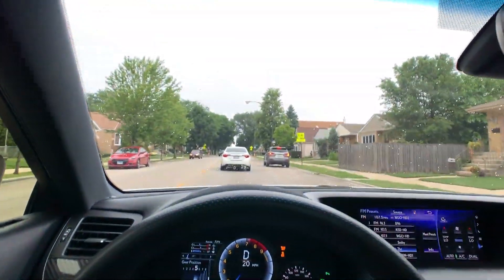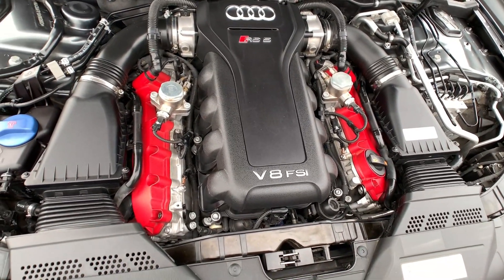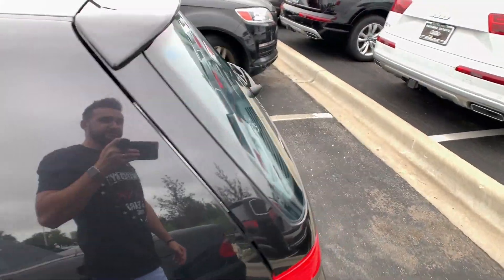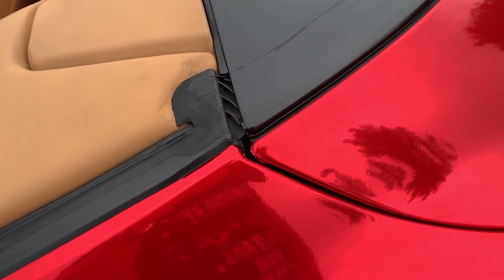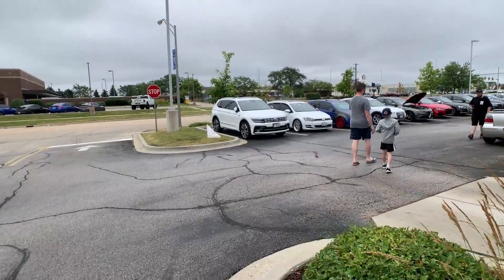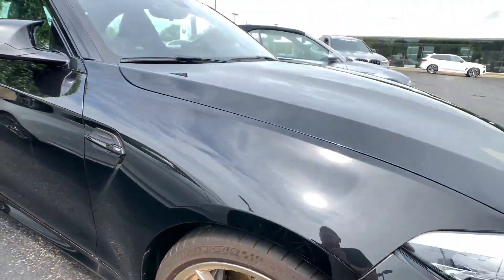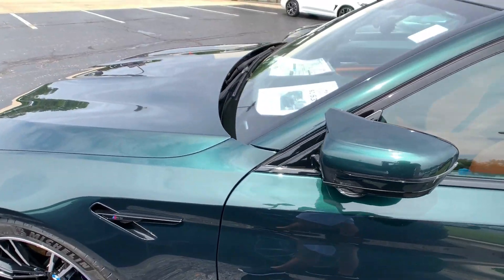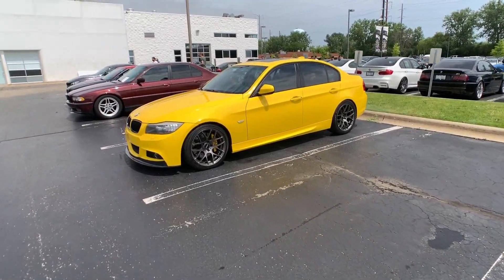Audi VS Bmw Which Do You Like Better?? Or Is the Lexus GSF The Best Choice?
Two car meets in one day
Audi meet at Hoffman estates
Bmw meet at Knauz BMW Lake bluff

CRYSTAL SERUM LIGHT AND EXO
ARCAN 2TON LOW PROFILE JACK
PRO LIFT 6 TON JACK STANDS
PLASTI DIP